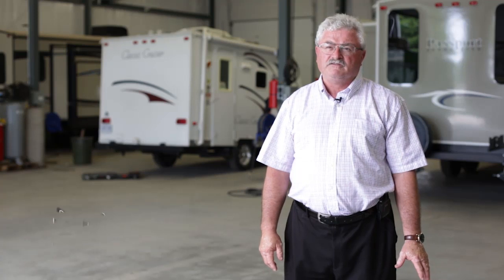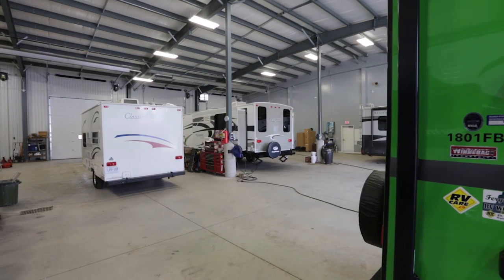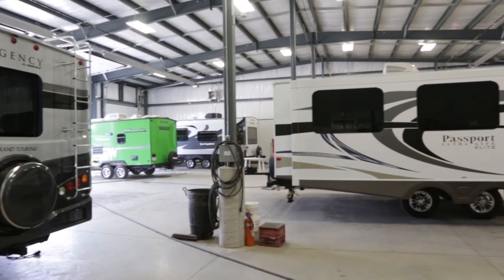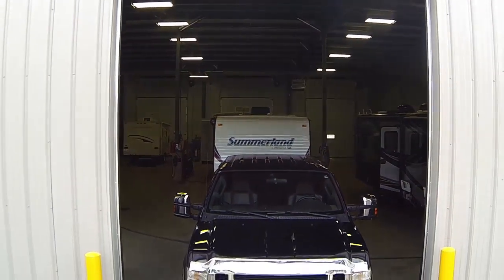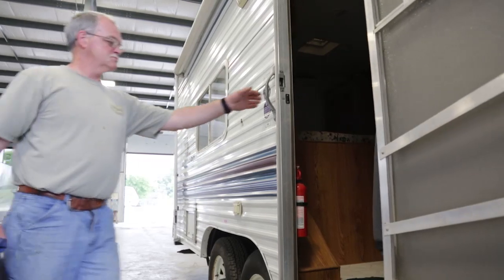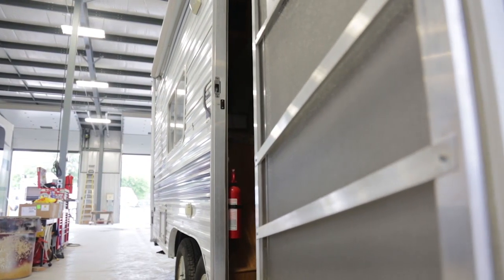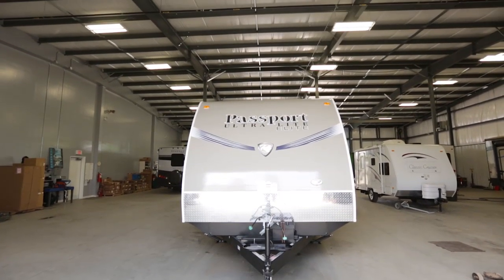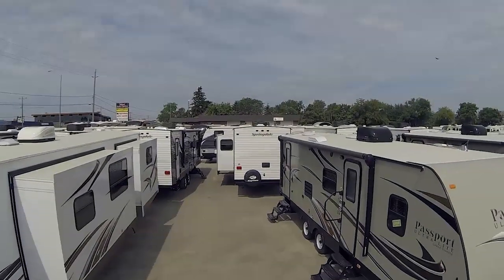Ferguson RV World - St Thomas, ON | Service Department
While all of our units are well built, they sometimes require a quick check, a little adjustment, or a simple repair. That is what our Service Department is here for!

Check out the "maintenance tips" section of our E-News for a reminder of your unit's servicing needs. Please don't let this list discourage you, at Ferguson RV World it is our commitment to relieve you of your technical difficulties from the simplest to the most complicated of tasks.